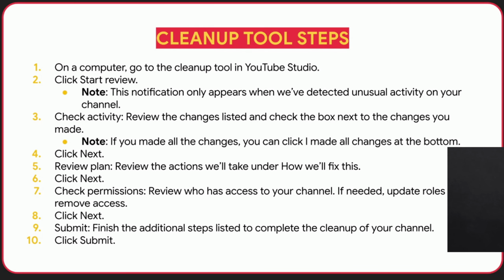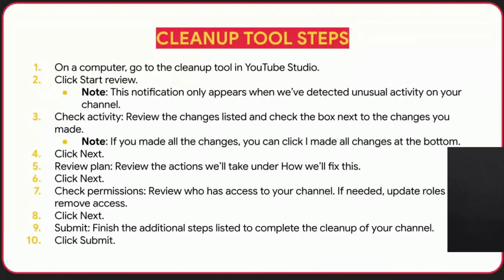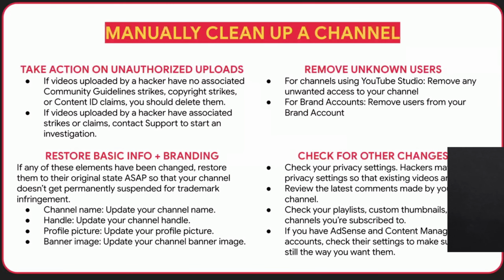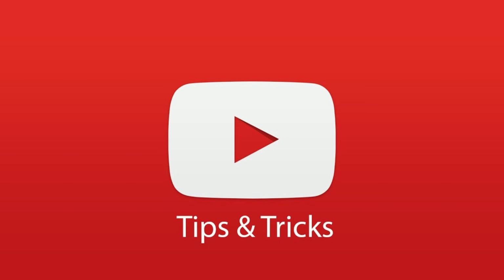How To Recover Your Hacked Youtube Channel